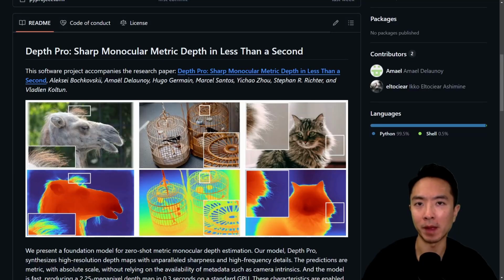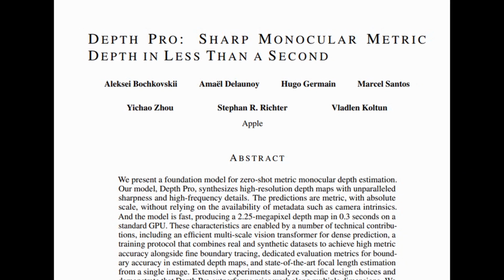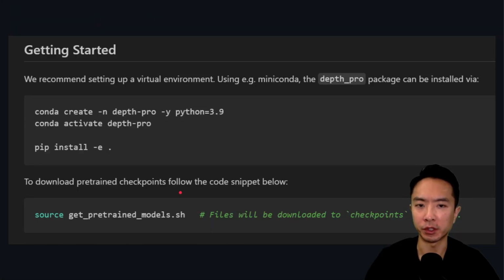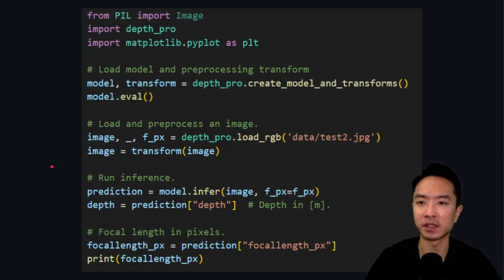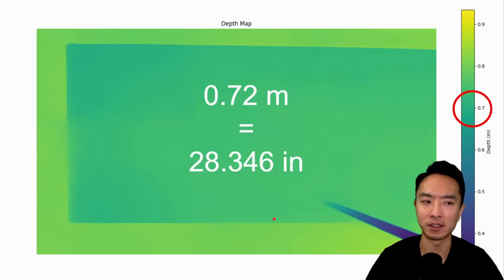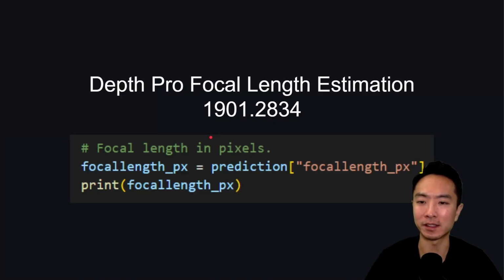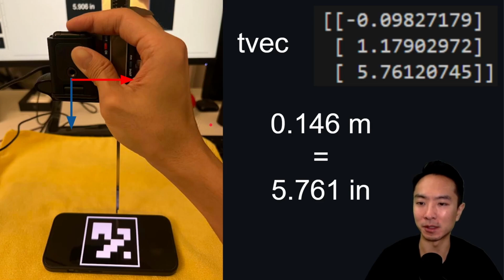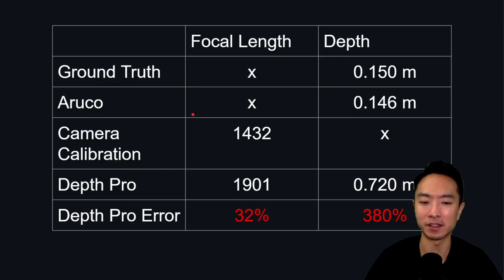Depth Pro Apple: How Accurate is the Depth & Focal Length Estimation?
Depth Pro from Apple just came out and they say it can predict the depth in meters and the focal length. Let’s test it out and see how accurate it is. I will go over how to setup your virtual environment, the depth pro python code and most importantly the results.

0:00 Introduction
0:22 Depth Pro Github and Paper Intro
0:55 Virtual Env Setup with Conda
1:39 Python Code
2:20 Depth Pro Testing Setup and Ground Truth Depth
2:36 Depth Estimation Results
3:08 Focal Length Estimation Results
3:25 ArUco Depth Estimation
4:03 Camera Calibration Focal Length
4:12 Depth and Focal Length Error